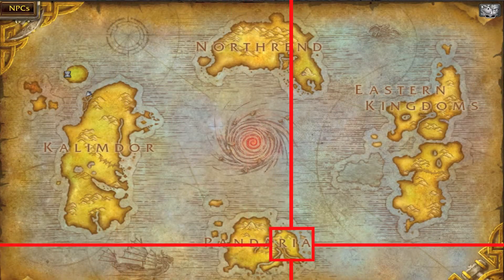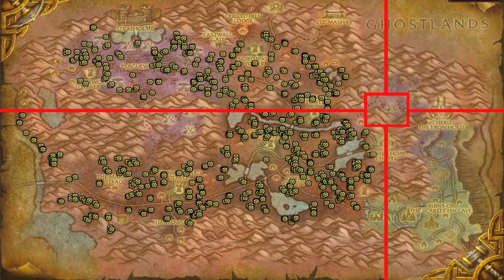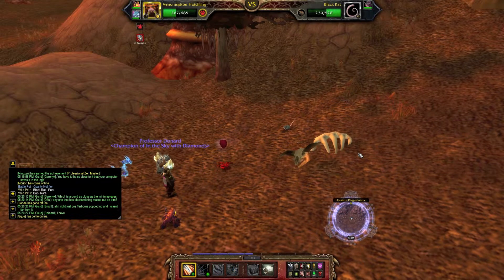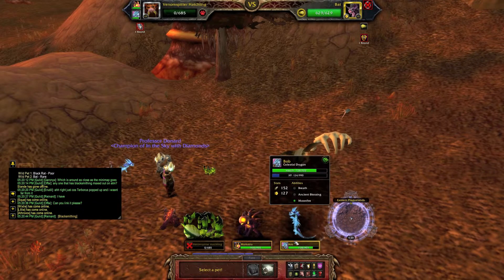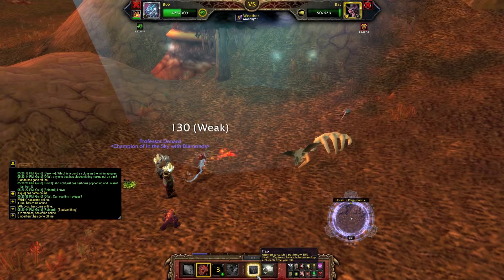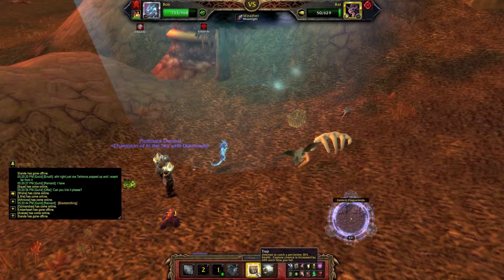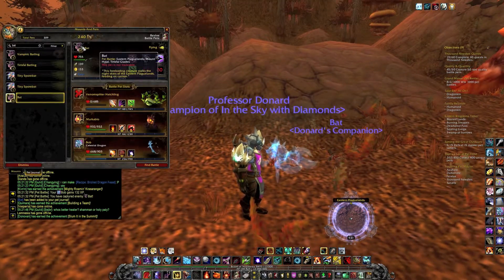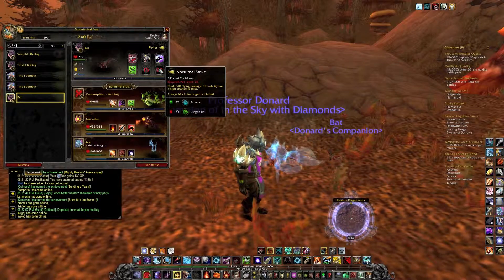World of Warcraft Pet Battles: Gotta Collect Them All! Bat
finally feeling better so loads of videos coming up in this episode bullo fights in pet battles a rare bat and catches it.